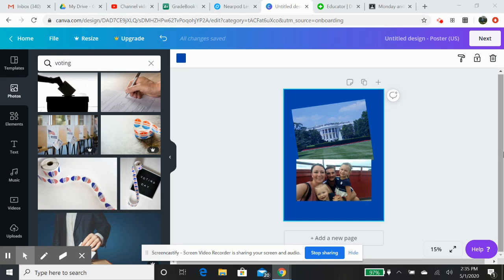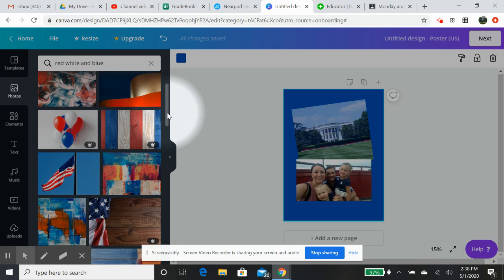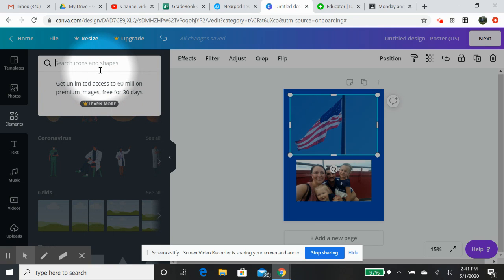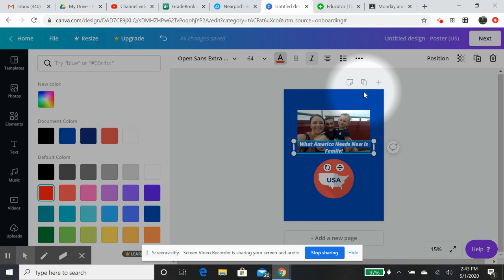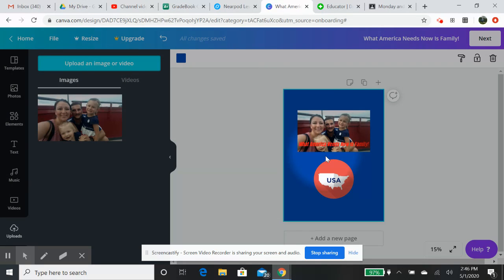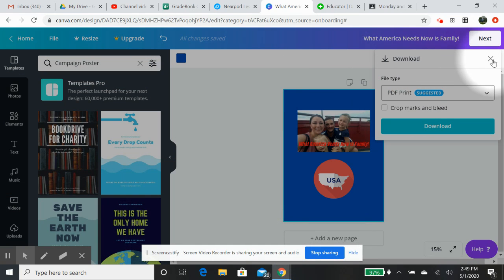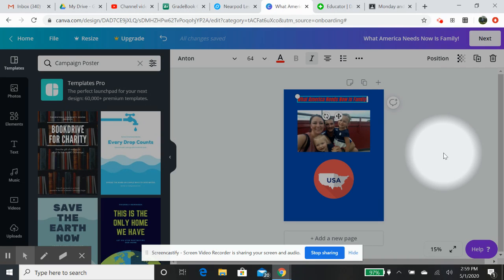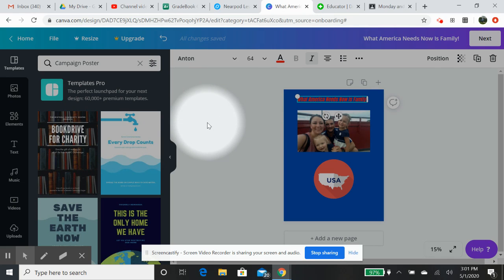Untitled: May 1, 2020 3:02 PM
Canva for Government Posters